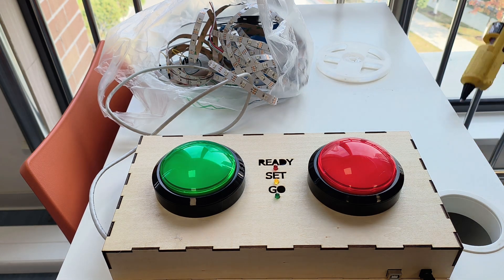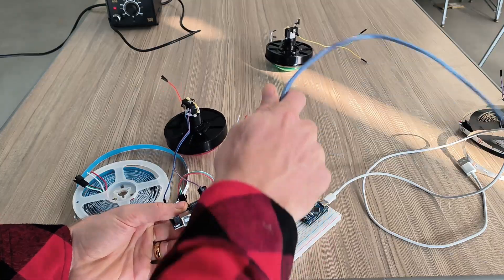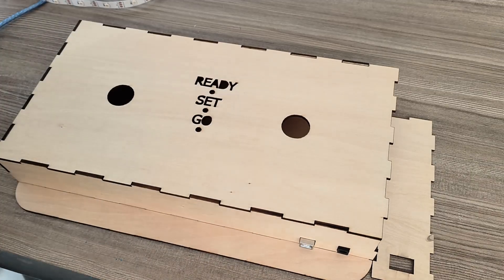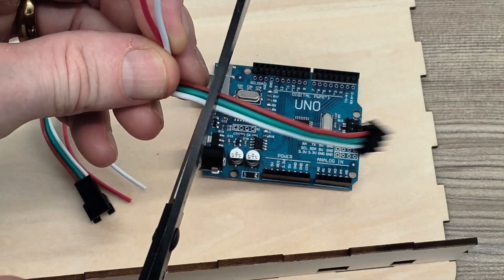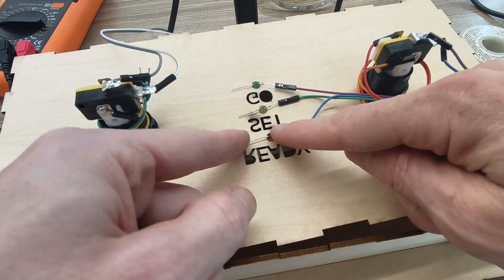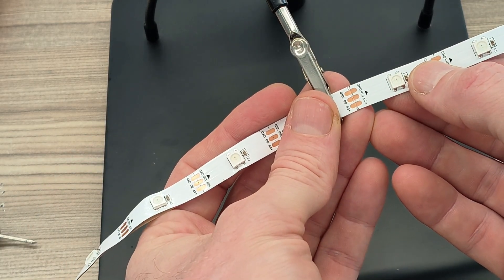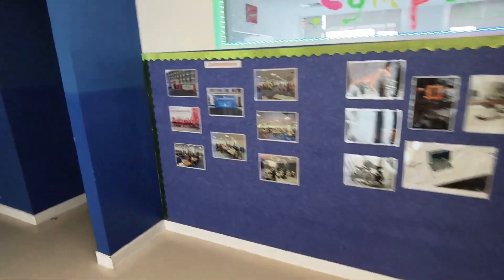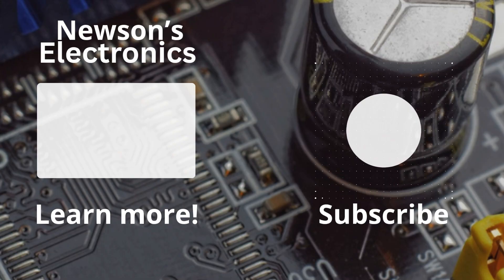LED Racing Game that Gets Students Hooked on Coding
I built a simple Arduino LED Racer Game to mount outside my classroom — and the students can’t stop playing it!
This build uses two push buttons to control each player’s LED, and a random blue LED boost that gives players a surprise speed advantage during the race.

This is a fun, easy electronics project perfect for:
• Classrooms
• School hallways
• Maker projects
• STEM challenges
• Beginner Arduino builds